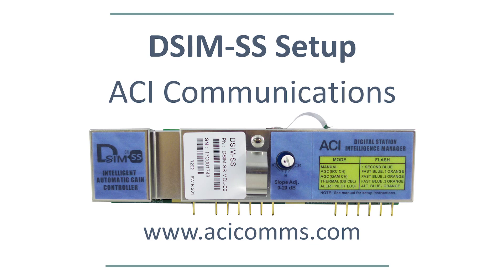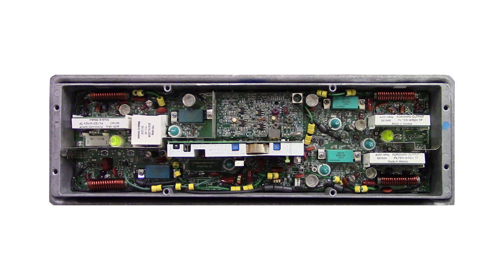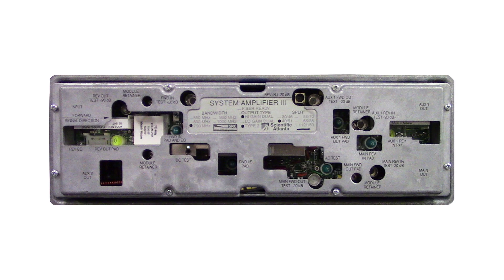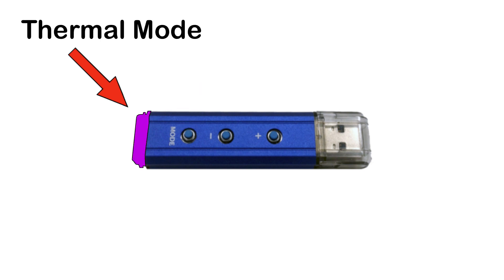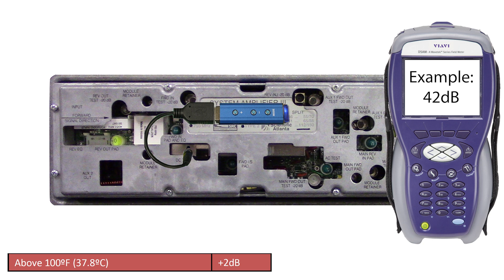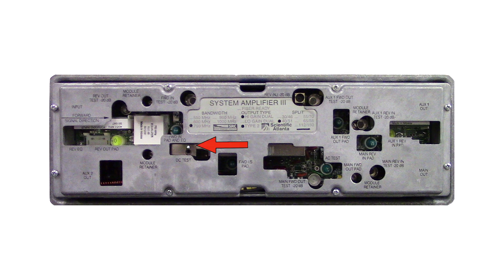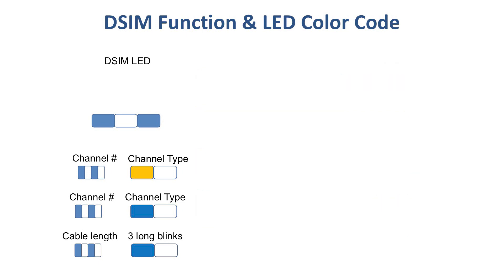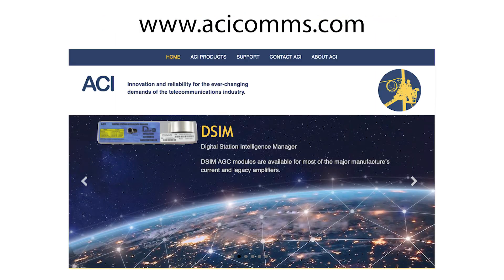ACI Communications Inc. - DSIM SS Field Setup Instructions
This video goes over the proper procedure to follow in setting up the DSIM-SS in the Cisco/ Scientific Atlanta System Amplifier II & III amplifiers